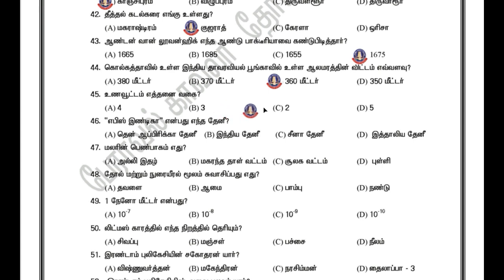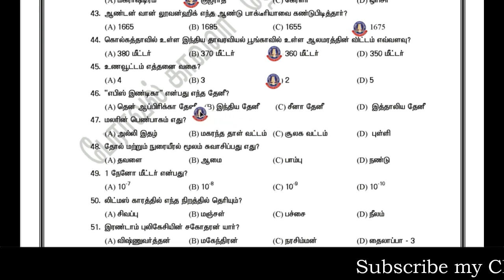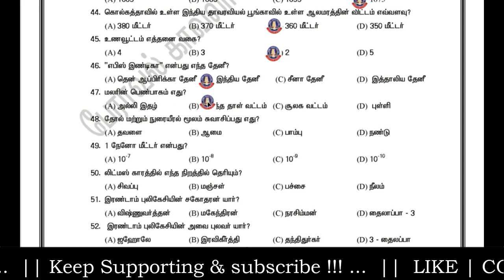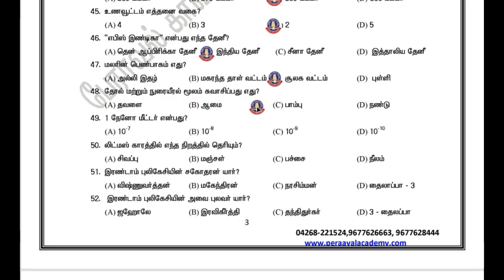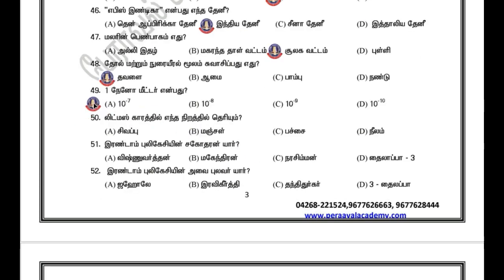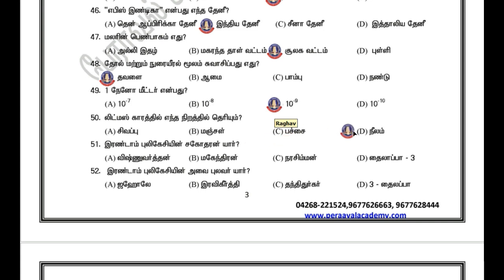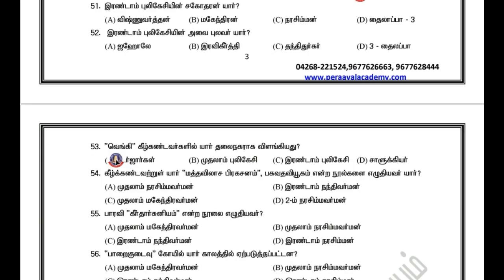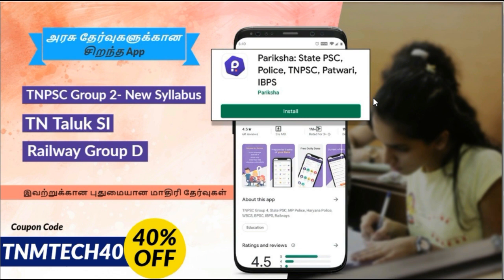TNUSRB SI EXAM IMPORTANT QUESTIONS WITH ANSWER (GK PART )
TN Taluk SI - 2019 Science Part - 13   -
TN Taluk SI - 2019 Science Part - 14   -

TN Taluk SI - 2019 GK Part - 26  -
TN Taluk SI - 2019 GK Part - 24  -

TN Taluk SI - 2019 INDIAN POLITY PART - 04 -
TN Taluk SI - 2019 INDIAN POLITY PART - 05 -

TN Taluk SI - 2019 MENTAL ABILITY Part - 03 -
TN Taluk SI - 2019 MENTAL ABILITY Part - 04 -
TN Taluk SI - 2019 MENTAL ABILITY Part - 05 -

TN Taluk SI - 2019 MODEL QUESTION PART - 02 -
TN Taluk SI - 2019 MODEL QUESTION PART - 03 -

Please give your support .
Share your friends on this video .
M-Tech channel is very useful in people